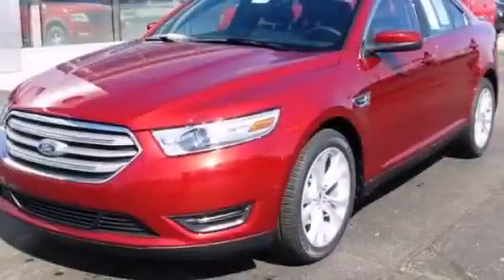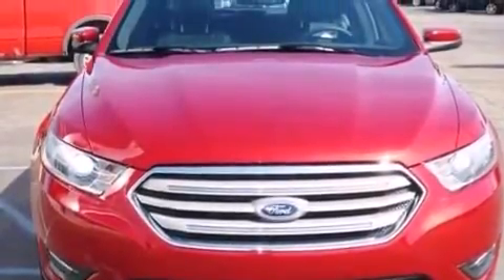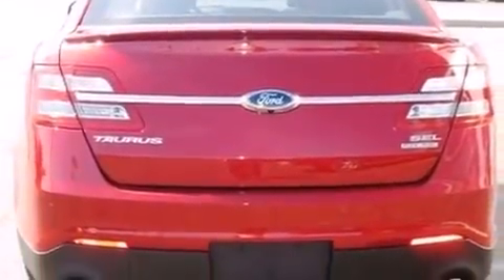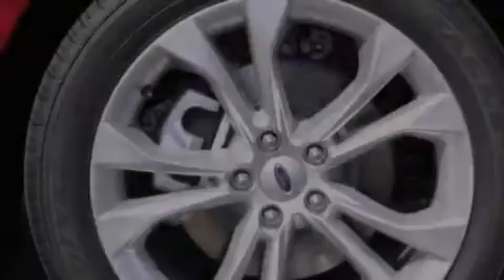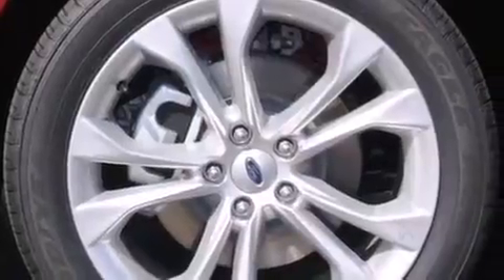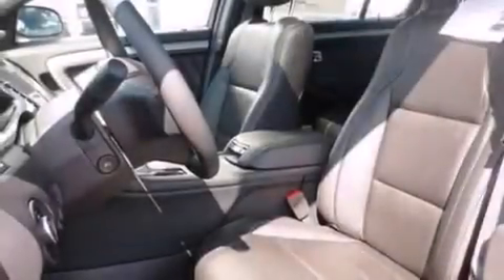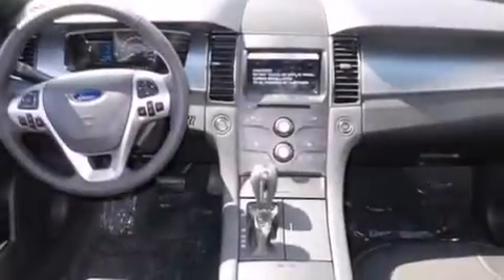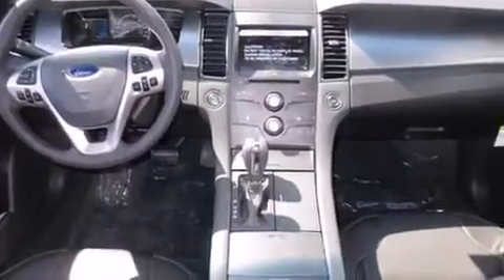2014 Ford Taurus Imlay City MI 48444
We've been honored to serve the Imlay City MI area , we promise that your experience at our dealership will exceed your expectations ! Year : 2014 Make : Ford Model : Taurus Engine : Regular Unleaded V-6 3.5 L/213 Trans . : Automatic Exterior : Ruby Red Imlay City Ford Lincoln 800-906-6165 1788 South Cedar Imlay City , MI 60126